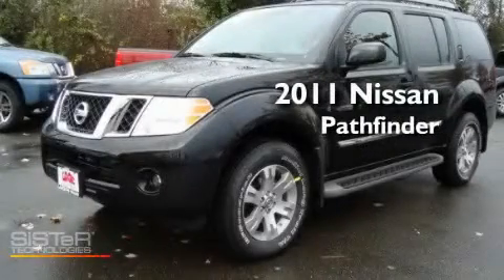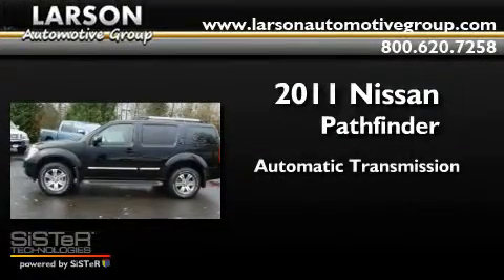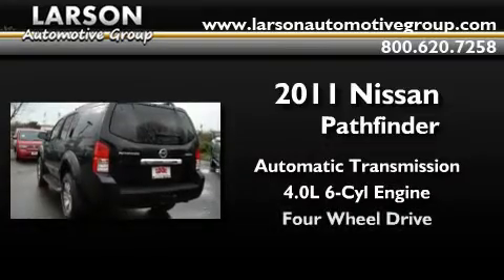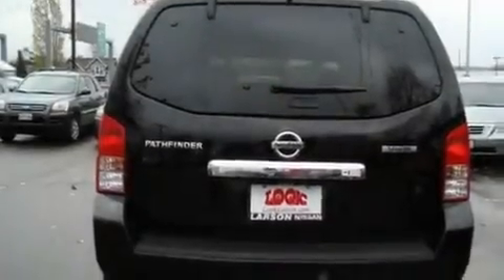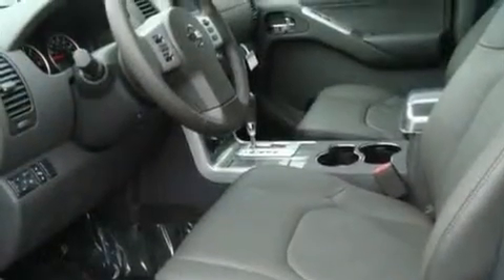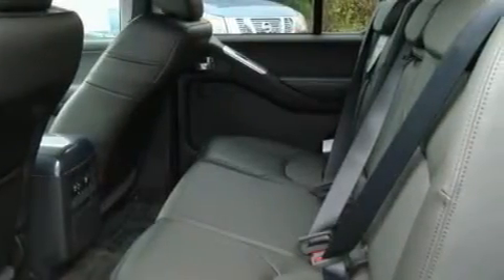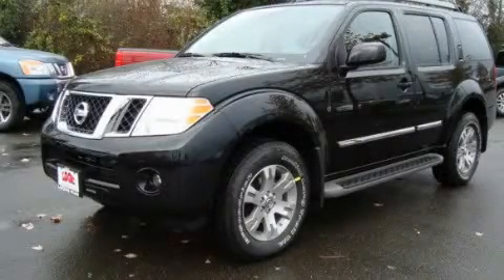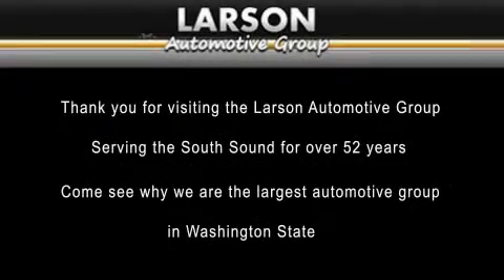2011 Nissan Pathfinder Puyallup WA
Year: 2011
 Make: Nissan
 Model: Pathfinder
 Engine: 4.0L V6
 Trans.: Automatic
 Exterior: Black
 Miles: 50
 Interior: Black
 Stock: 406435

 2011 Nissan Pathfinder Puyallup WA